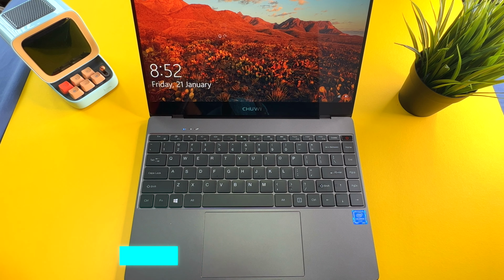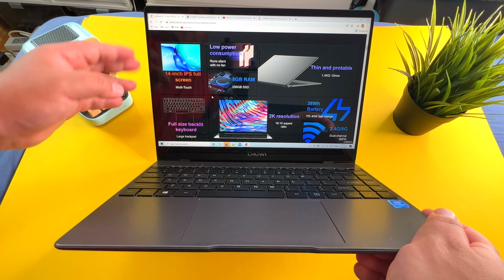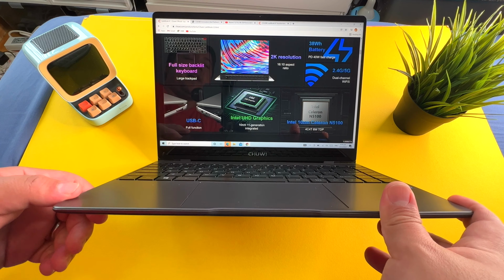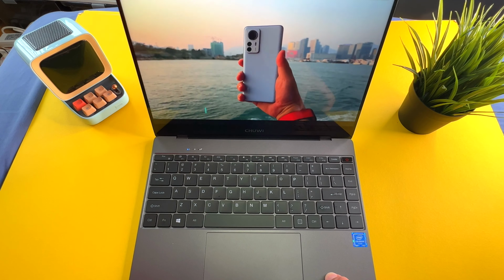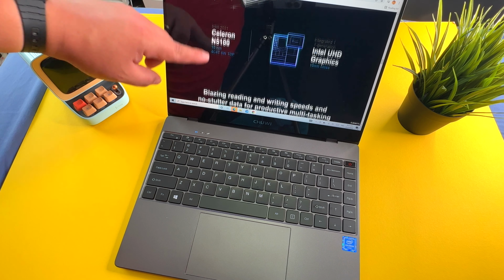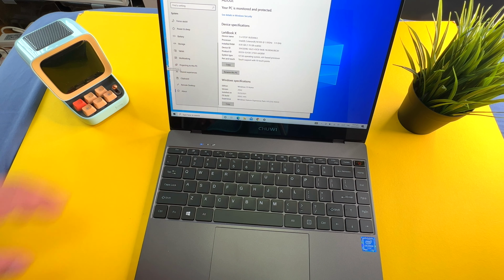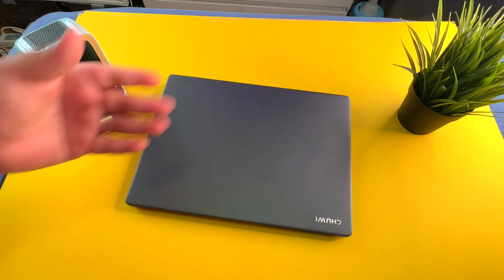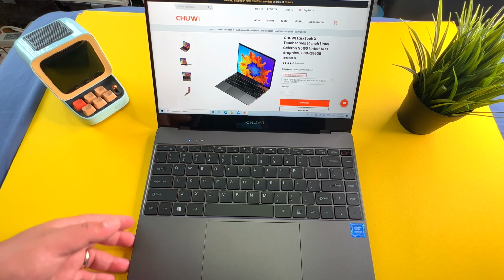Chuwi Larkbook X Review BEST BUDGET ULTRABOOK?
Here's my quick review of the Chuwi Larkbook X! A 10mm slim lightweight laptop with a 2K touchscreen and all metal build! Is this the best budget ultrabook under 500 USD you can get?